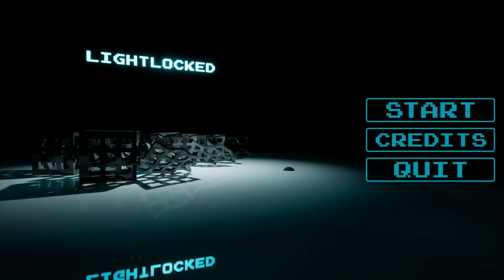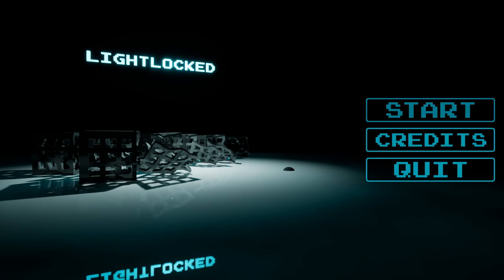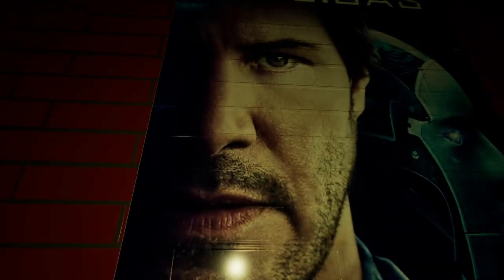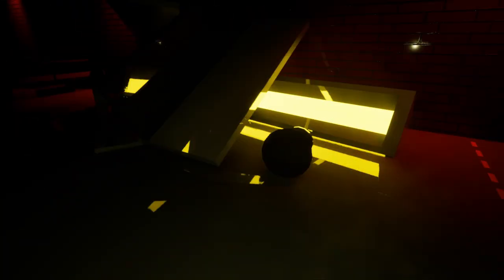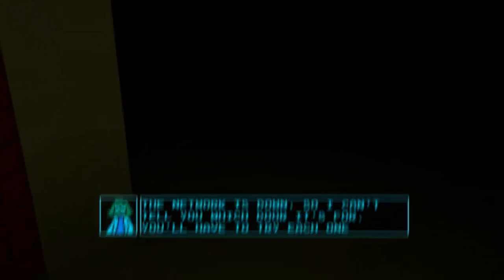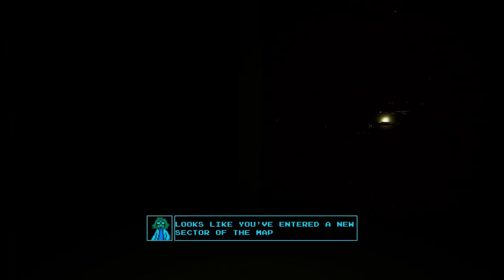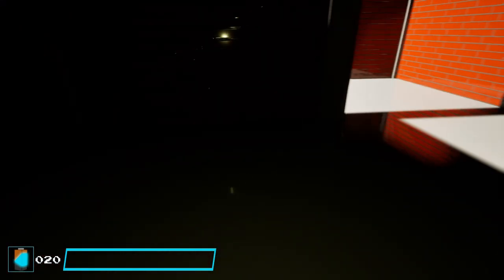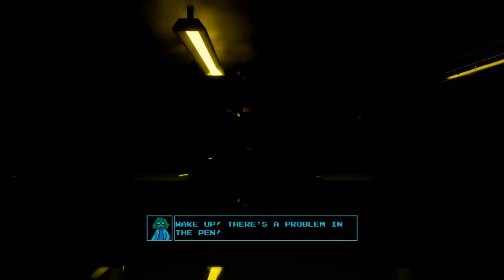Gen Alpha made this game... | Lightlocked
This was hard